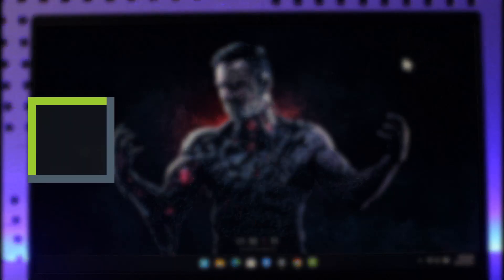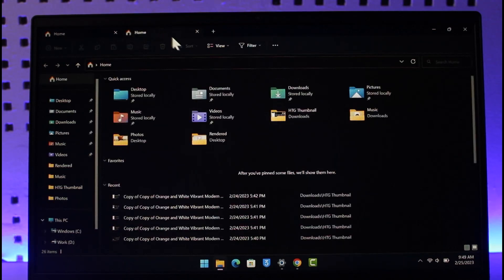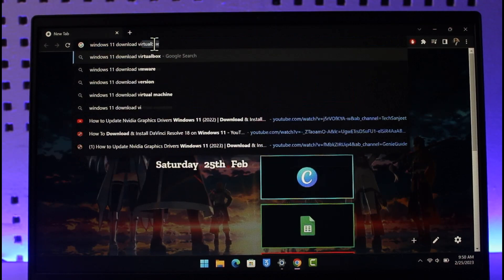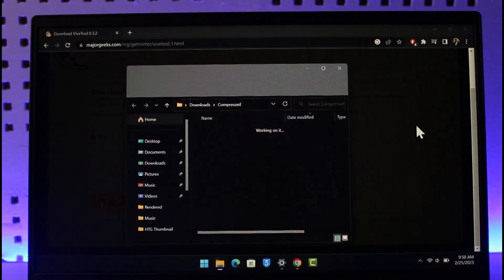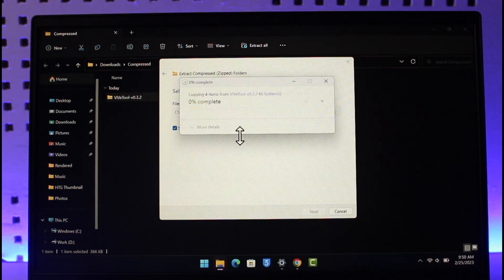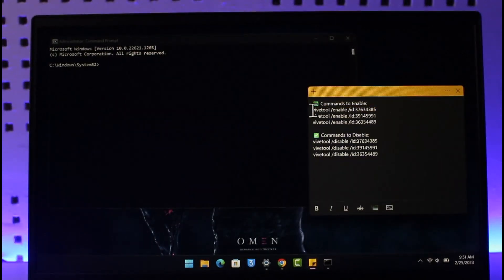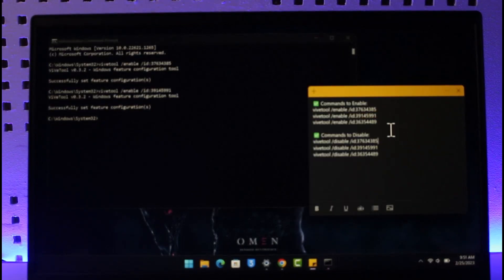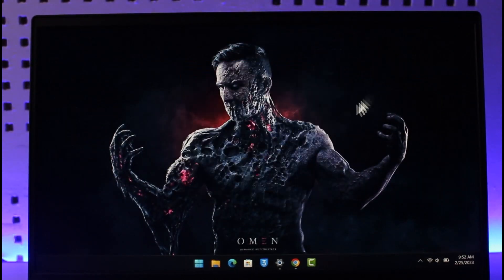Windows 11 22H2 File Explorer Tabs (ENABLE) - Not Showing | Missing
In this video, I will show you how to enable or disable the tab feature on your File Explorer app on Windows 11.

✅ Commands to Enable:
vivetool /enable /id:37634385
vivetool /enable /id:39145991
vivetool /enable /id:36354489

✅ Commands to Disable:
vivetool /disable /id:37634385
vivetool /disable /id:39145991
vivetool /disable /id:36354489

~ Chapters:
0:00 Introduction
0:16 General Info
0:40 ViveTool
1:06 Extract to System32
1:32 Command Prompt
2:32 Conclusion